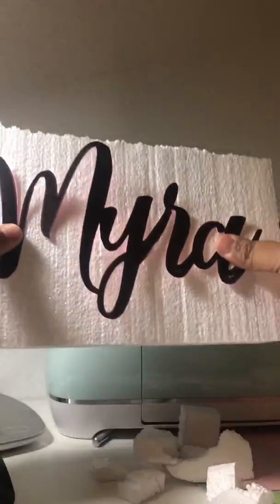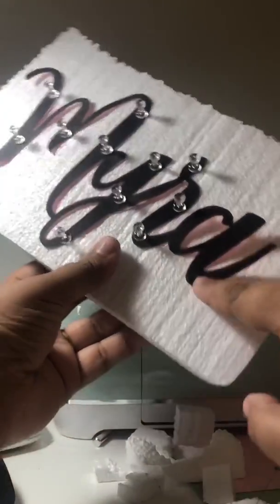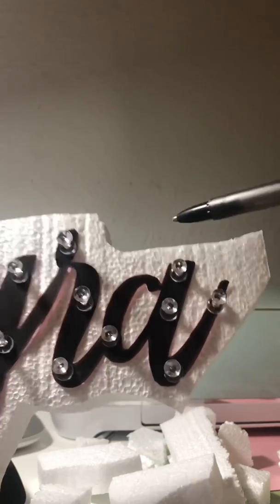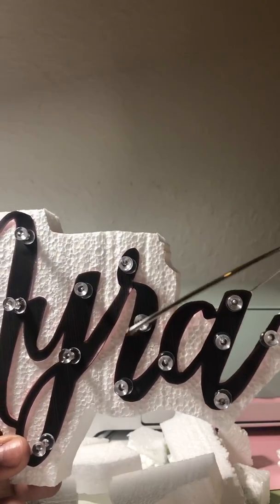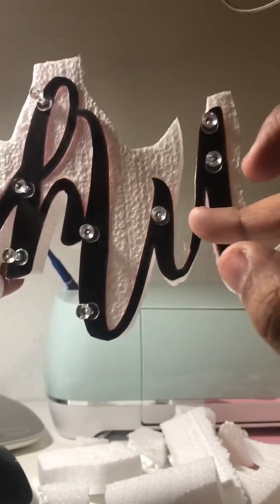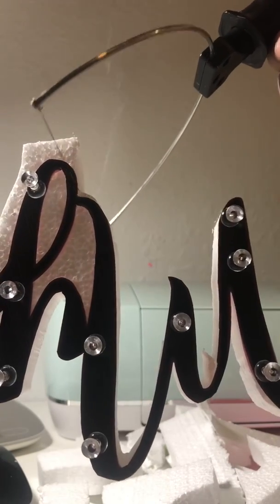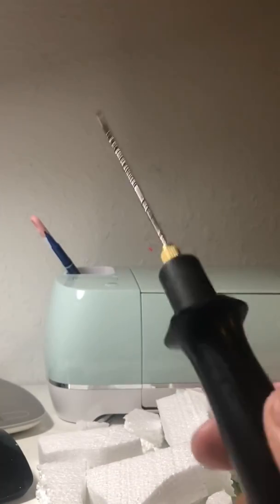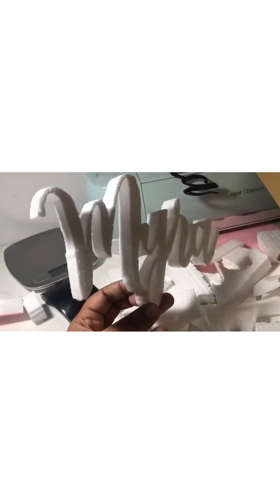How to cut a 3D name out of styrofoam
In the previous 2 videos I discuss how to purchase styrofoam and how to cut styrofoam.

In this video I will show you how to create a 3D name out of styrofoam using a stencil.

I will show you how to slowly follow the stencil and complete the project.

In the next video I will go over how to make a stencil if you don’t already know how.